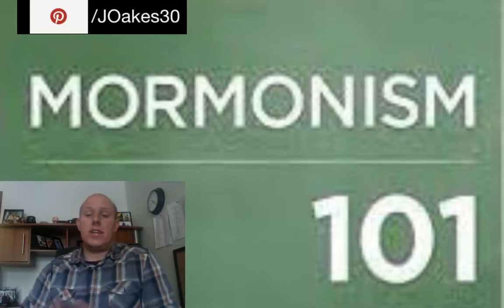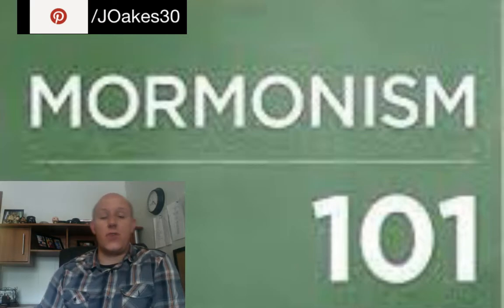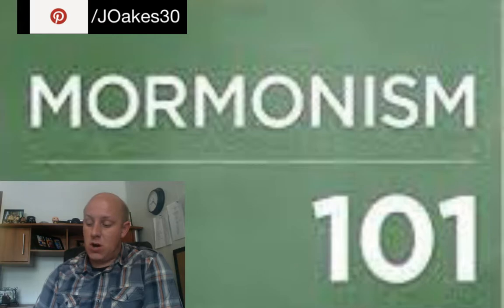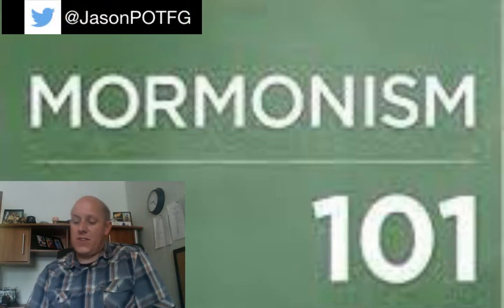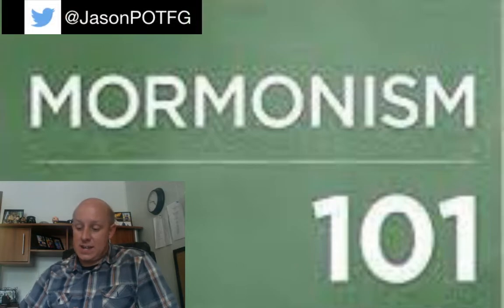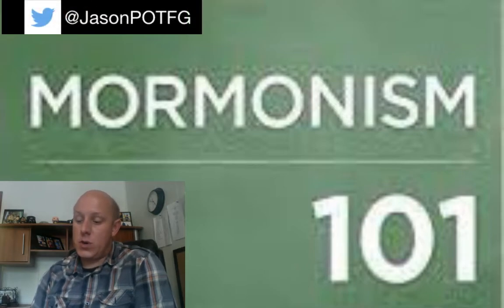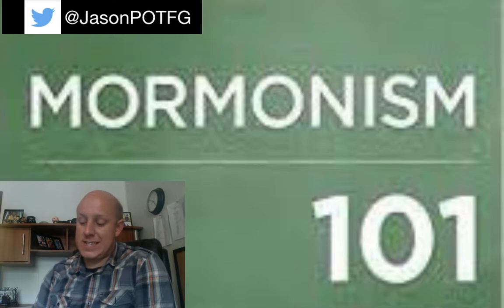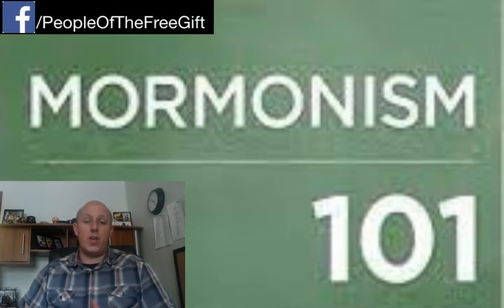Mormon (LDS) Terminology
Mormon (LDS) Terminology / Episode 30

Terminology

ADAM LDS--Father of physical mankind.  Adam is also known as Michael the archangel, the ancient of days, (D&C 116).

ATONEMENT

LDS--The sacrifice of Christ that made resurrection possible along with the possibility of our earning forgiveness of sins.

AARONIC
PRIESTHOOD LDS--A lesser priesthood in the LDS church.  It is still used in LDS church practices and is held by the very young, (D&C 107:1, 6, 10).

BAPTISM LDS--A necessary ordinance for salvation in the Mormon church.  By it sins are washed away.

BIBLE LDS--The Bible is correct only as far as it is correctly translated. It is basically trustworthy. It is the only one of the four standard works (Bible, Book of Mormon, Doctrine and Covenants, and Pearl of Great Price) that is not considered infallible. The KJV is the official Bible of the LDS church.

BISHOP LDS--an office in the Melchizedek Priesthood of the LDS church, D&C 20:67).

CELESTIAL
HEAVEN LDS--The highest of the three levels of heaven where faithful Mormons are exalted to Godhood.

CHURCH LDS--The LDS church with its organizational structure, laws, and proper name.

DAMNATION LDS--Basically, anything lesser than exaltation (becoming a God).

ELOHIM LDS--The name of God the Father.

ETERNAL
LIFE LDS--Exaltation (exaltation to a Mormon means obtaining Godhood) in the Celestial Kingdom.

EXALTATION LDS--The state of becoming a god in the celestial heaven.

FALL OF
MANKIND LDS--A blessing (Mosiah 3: 11-16).  A necessary step in the progression of humanity to the level of Godhood.

GOD LDS--One of countless gods in existence.  An exalted man from another world who created the earth who's name is "Elohim."  He became a god by following the laws and ordinances of his god on the other world.  He has a body of flesh and bones, D&C 130: 22-23).

GODHEAD LDS--An office held by three separate Gods: the Father who is a god; Jesus who is a god; and the Holy Ghost who is a god.

GOSPEL LDS--The laws and ordinances of the Mormon church.

HEAVEN LDS--Divided into three Kingdoms: Celestial, Terrestrial, and Telestial. The Celestial is for perfect Mormons, the Terrestrial is for moral people and lukewarm LDS, and the Telestial Kingdom is for everyone else.

HELL LDS--The temporary abode in the spirit world between death and resurrection for those awaiting telestial glory, (D&C 76: 84-85, 106).  Hell will come to an end.

HOLY
GHOST LDS--"A spirit man. He can only be at one place at one time . . . " (Mormon Doctrine by Bruce McConkie, p. 359.) The Holy Ghost is contrasted with the Spirit of God, which is the influence of the Godhead that fills the immensity of space which enables God to know what is going on.  It is likened to electricity." D&C 130: 22-23)

HOLY
SPIRIT LDS--The presence of God as distinguished from the Holy Ghost who is a god in the mormon trinity.

JEHOVAH LDS--The name of Jesus in the Old Testament.

JESUS LDS--Literal offspring of God the father.  Spirit brother of Satan. A god in the Godhead. He is Jehovah of the O.T. compared to Elohim being the Father. He was the first spirit child to be born to the Father and Mother gods. Ordained as the Christ in the pre-existent Grand Council before coming to earth.

KINGDOM
OF GOD LDS--Celestial heaven. The kingdom of God on earth is the LDS church.

Playlist links